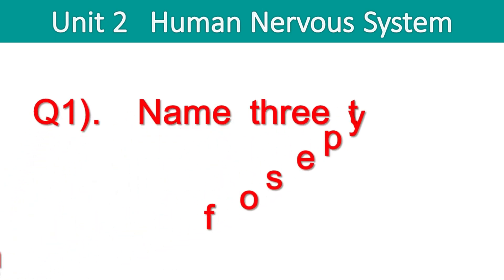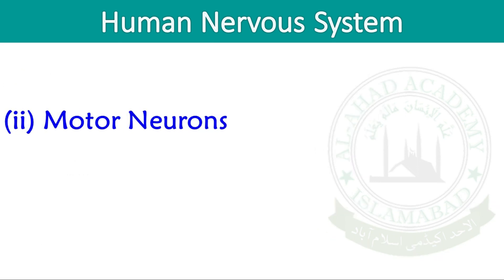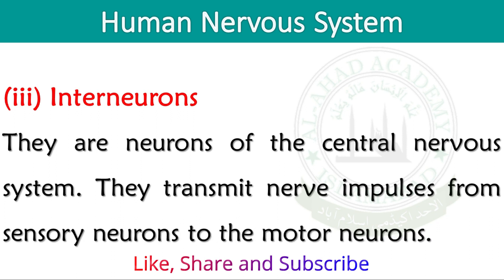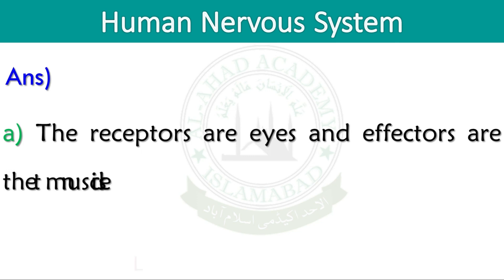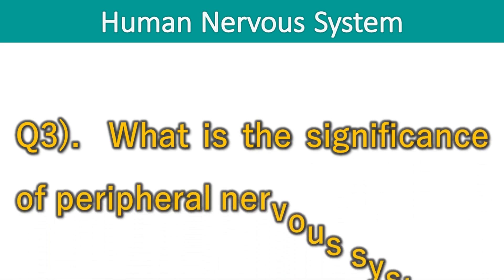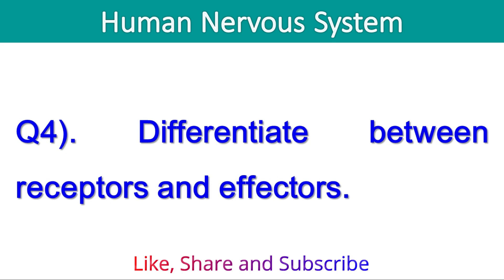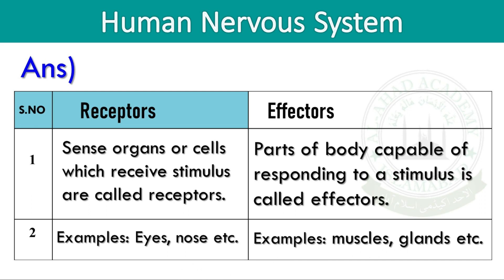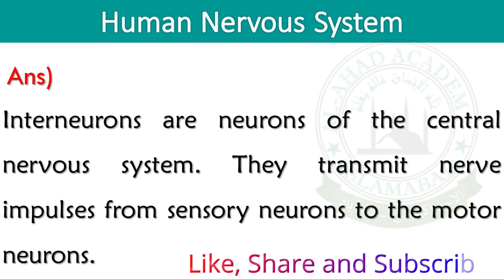Class 8 General Science Chapter 2 Human Nervous System | Short answers Class 8 chapter 2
Unit 2 Human Nervous System
Short Answers
Based on National Curriculum

0:00 Name three types of neurons and give their functions.
0:20 Sensory Neurons
0:37 Motor Neurons
0:57 Interneurons
1:21 Which receptors and effectors are involved in the reflex actions of:
1:47 Blinking of eyes in light spark
2:06 Withdrawal of hand on touching hot object
2:26 What is the significance of peripheral nervous system?
3:00 Differentiate between receptors and effectors.
3:58 What is the significance of interneurons?